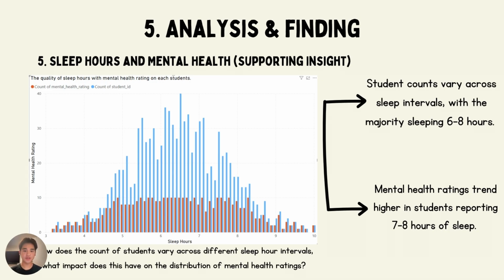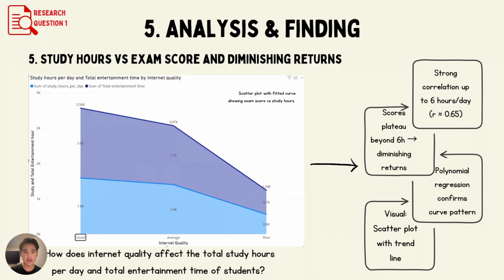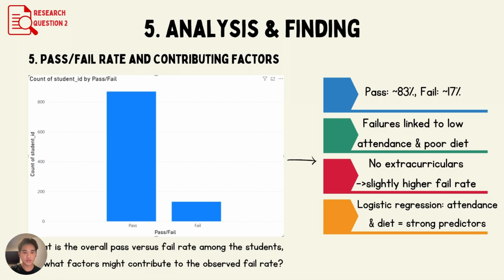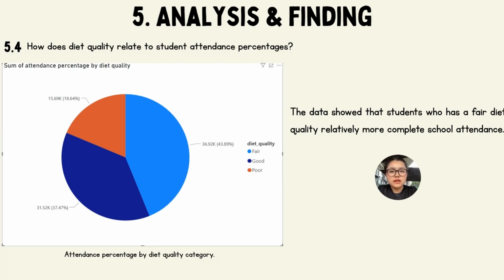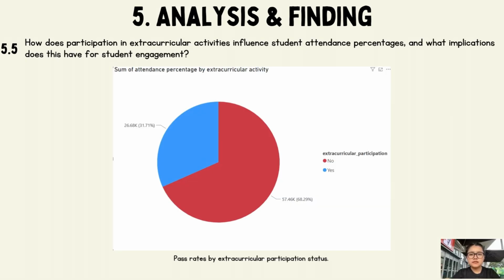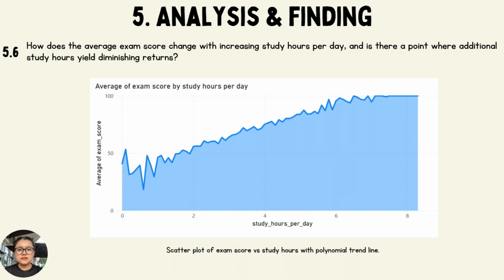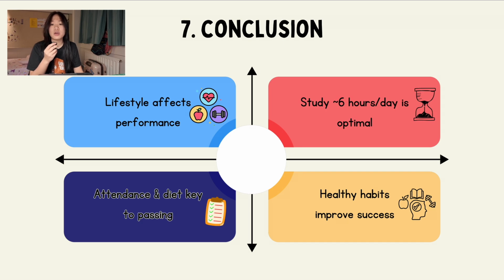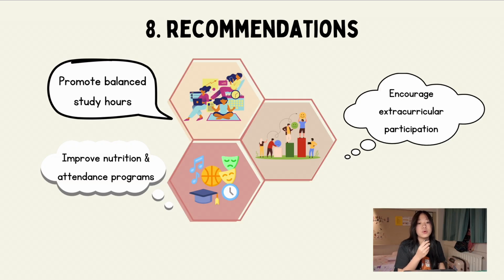DIGIB202-25A (HAM) Project